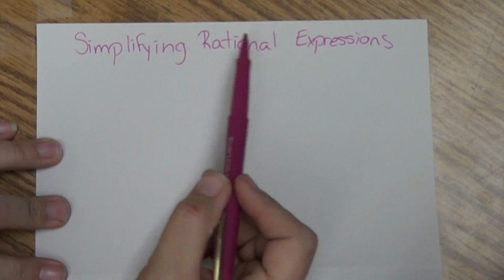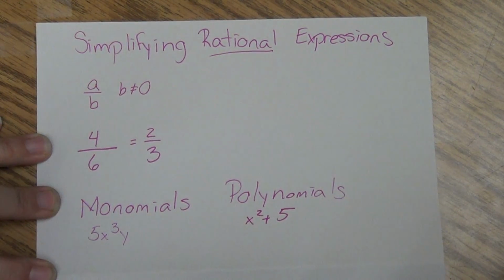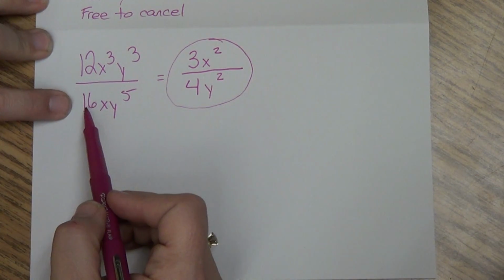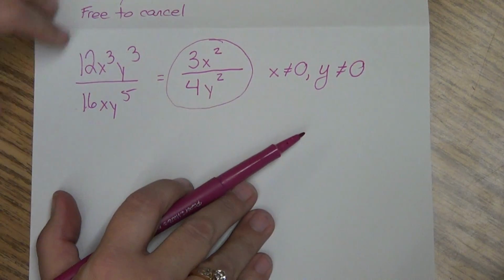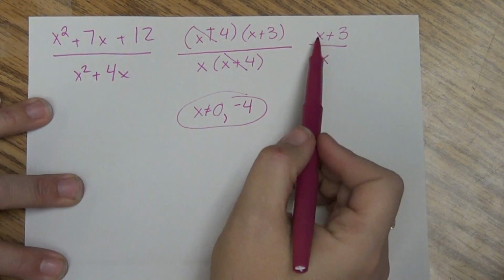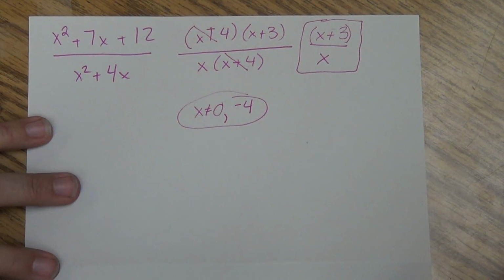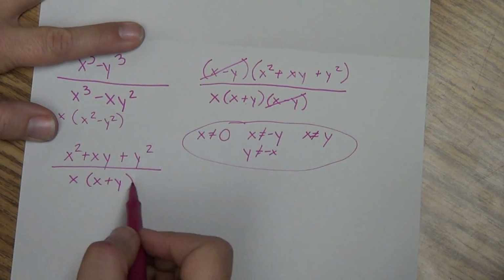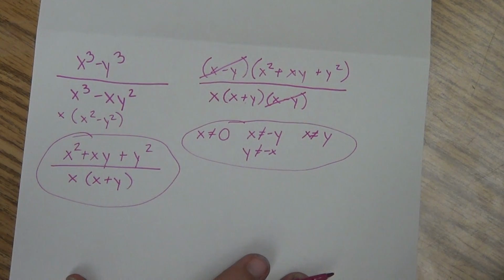Simplifying Rational Expressions